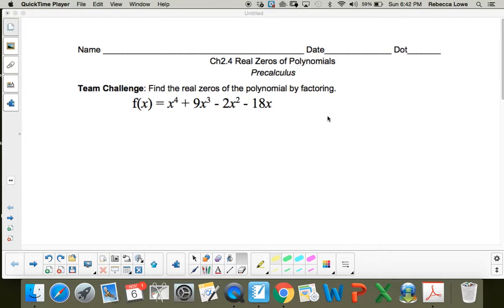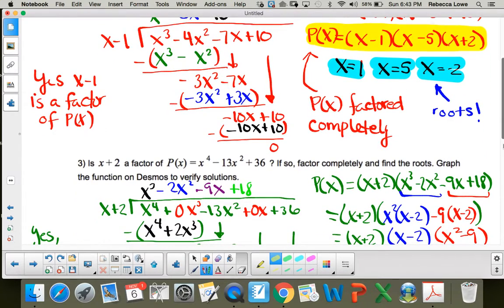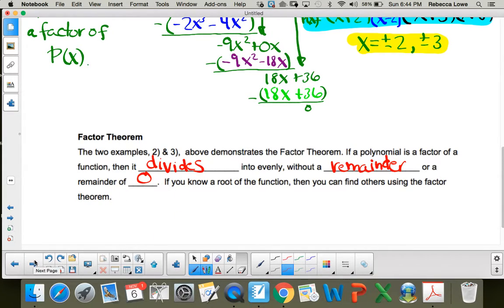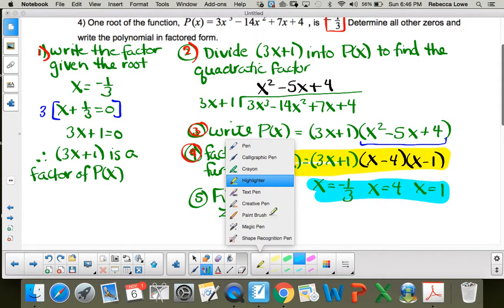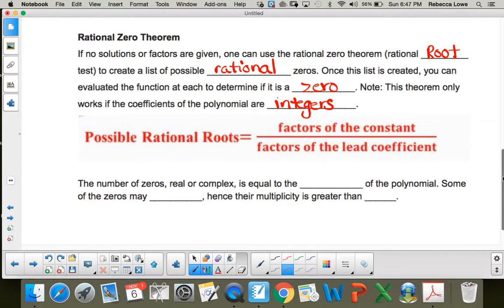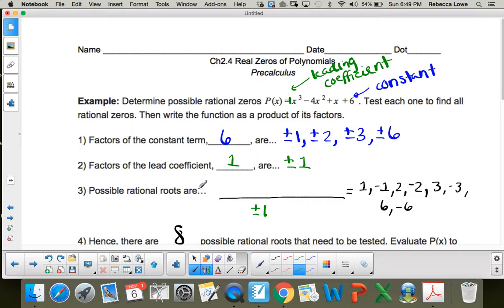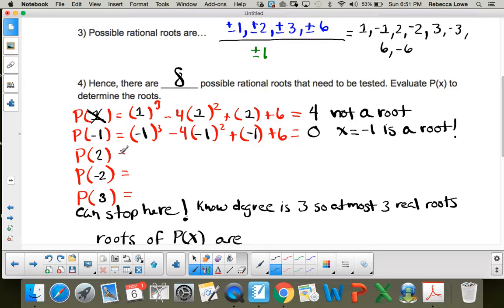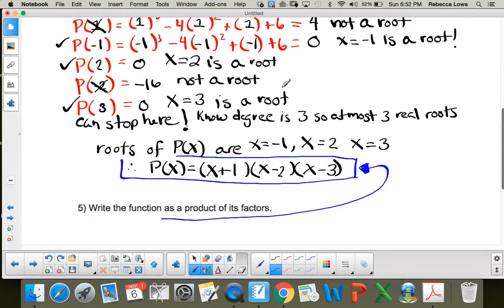Ch2.4 Video Precalc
Find possible real zeros of polynomials by factoring and using long division. Application of the Factor theorem & Rational Root theorem.